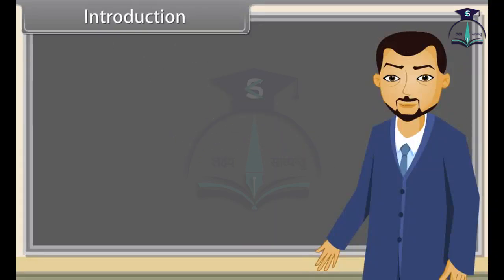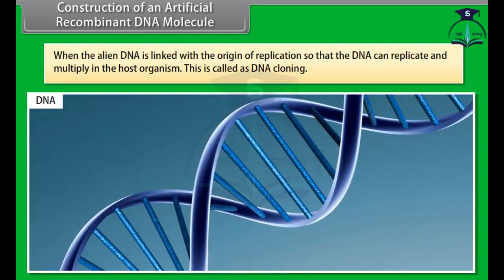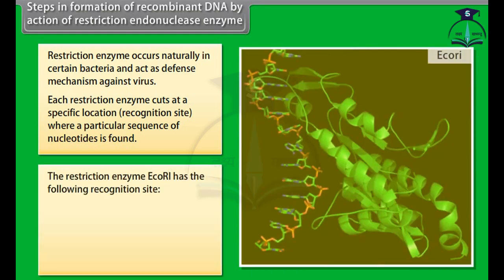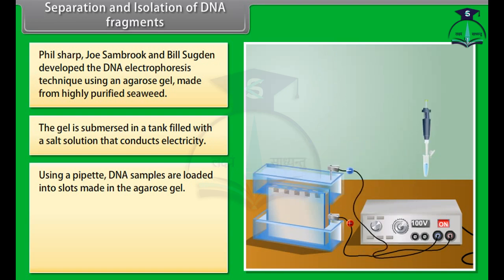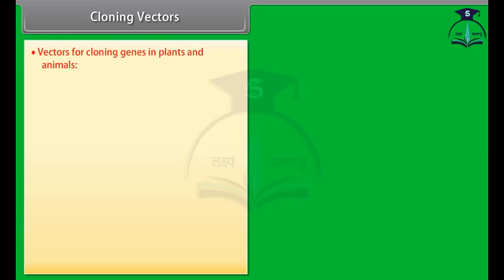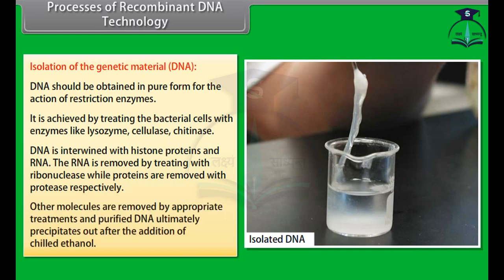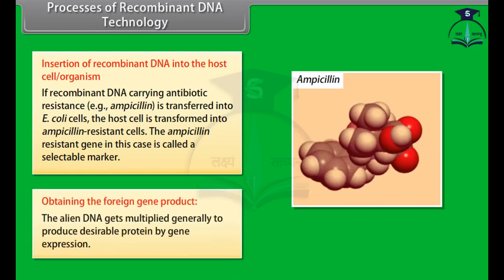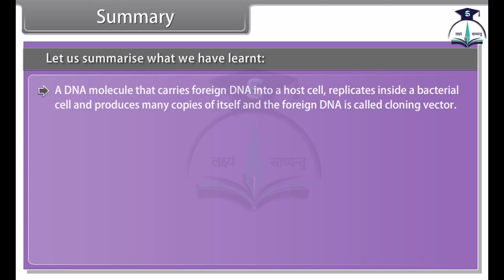Biotechnology: Principles & Processes in just 30 minutes | Biology | Class 12 | NEET | KS ADMISSION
Biotechnology Principles & Processes: A Complete Overview | Biology | Class 12 | NEET | KS ADMISSION